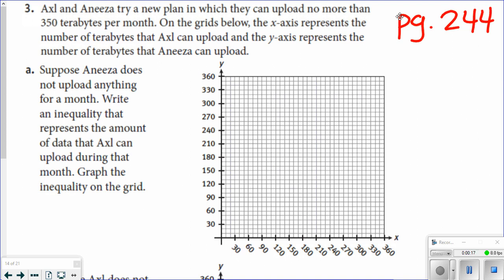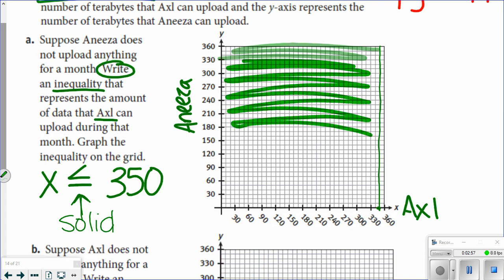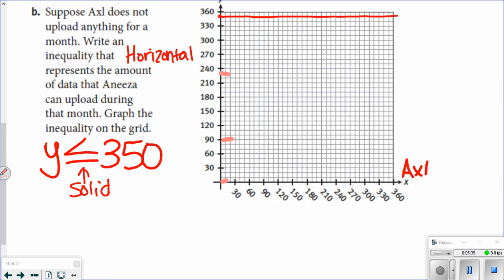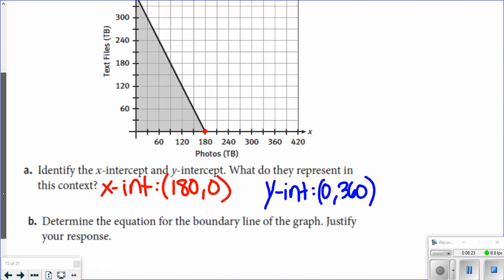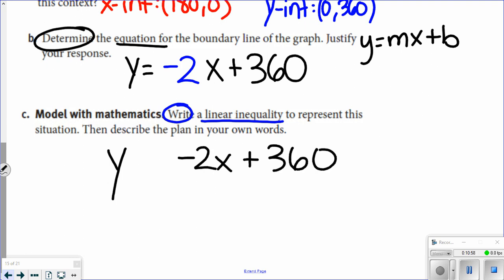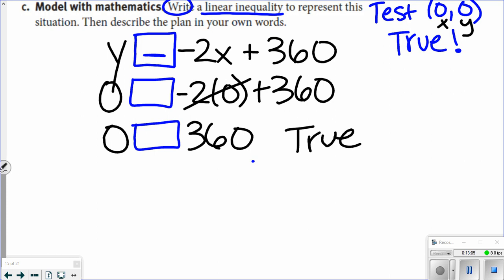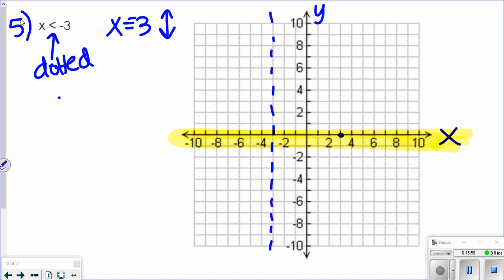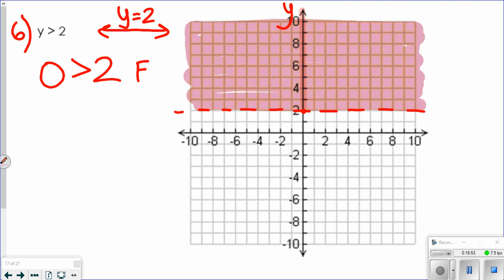16-2 Book Work